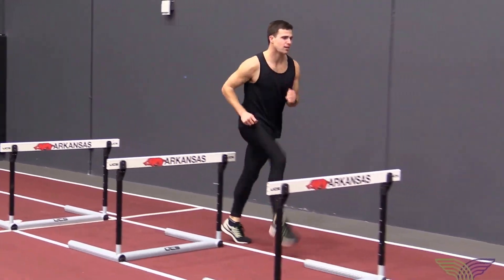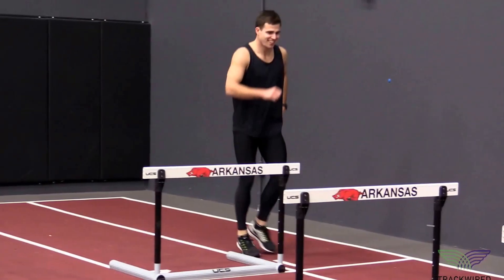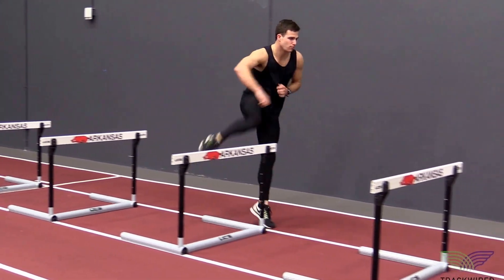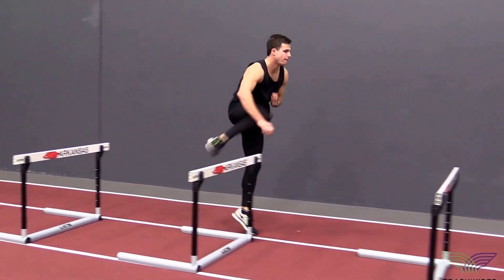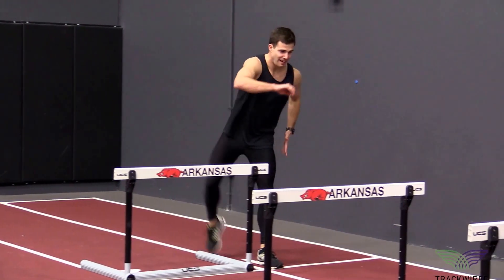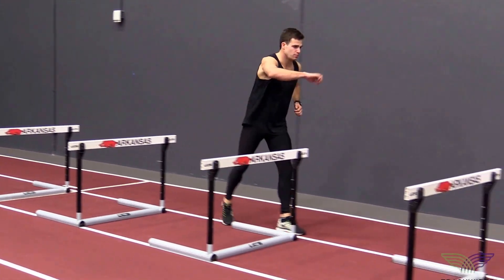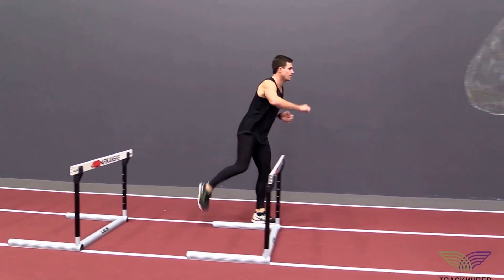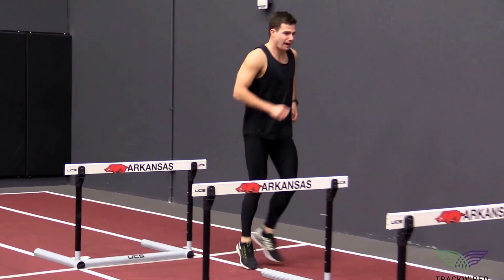HOW TO HURDLE - Skip Drills Trail Leg Right